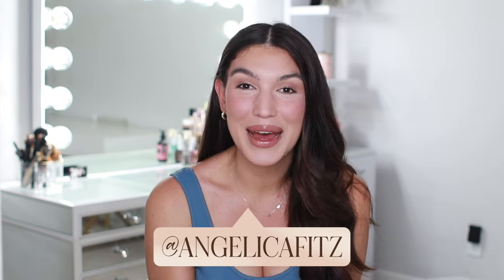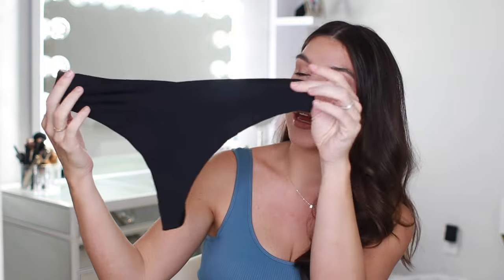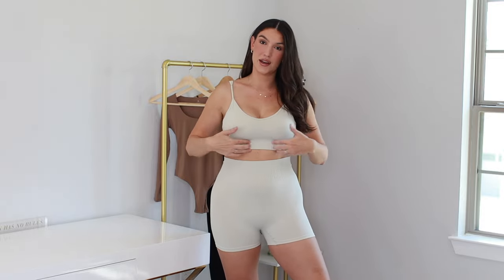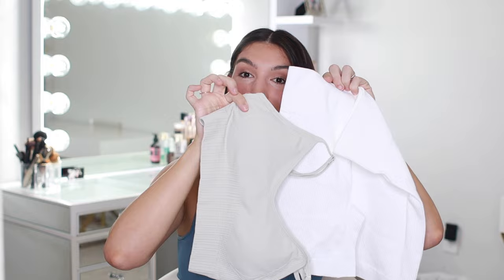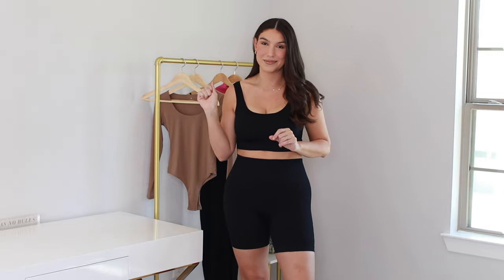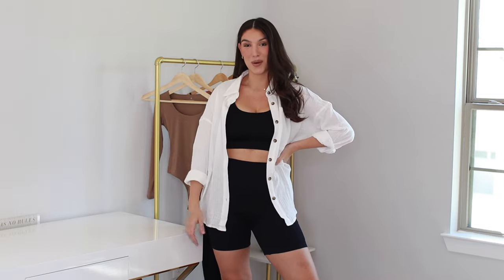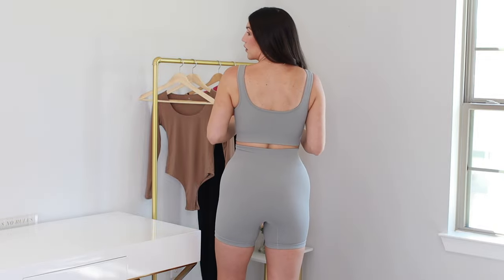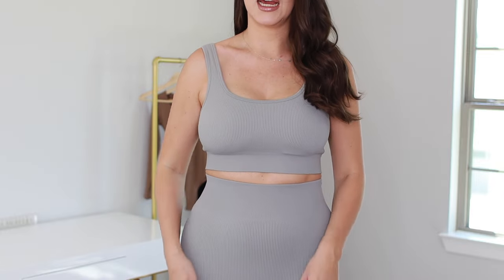WORKOUT SET TRY ON HAUL | Midsize body | Postpartum Friendly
▷PRODUCTS USED IN THIS VIDEO (in the order they were used!)
-Dark Grey Ribbed Workout Shorts Set
-Black Ribbed Legging Workout Set

Hi beauties! Today I am sharing some of my favorite workout sets that are figure flattering and very supportive! (Even for postpartum mamas!)

Xoxo
Angelica